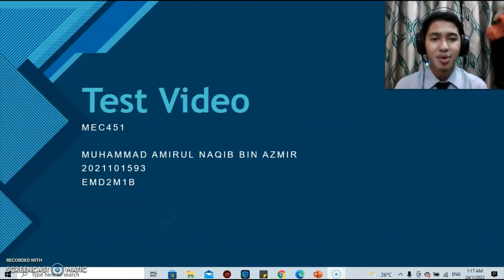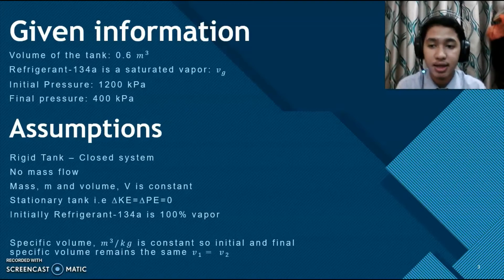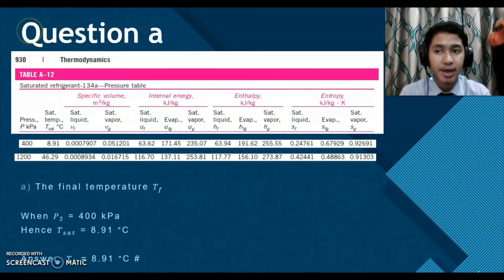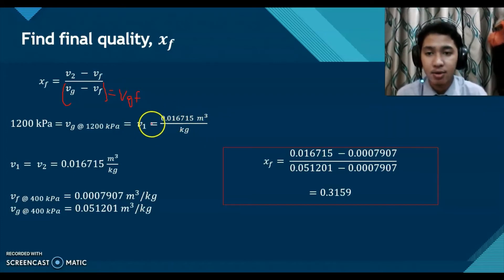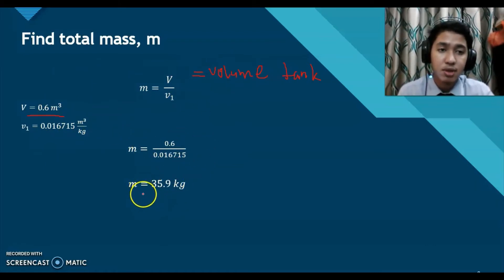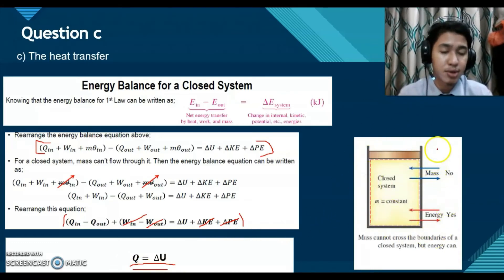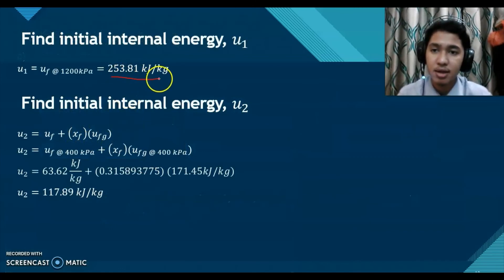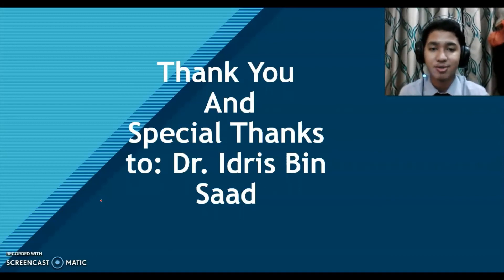Test Video MEC451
A 0.6m3 rigid tank initially contains saturated refrigerant 134a vapor at 1200 kPa. As a result of heat transfer from refrigerant, the pressure drops to 400kPa. Show the process in a P-v diagram with respect to saturation lines, and determine (a) the final temperature, (b) the amount of refrigerant that has condensed and (c) the heat transfer